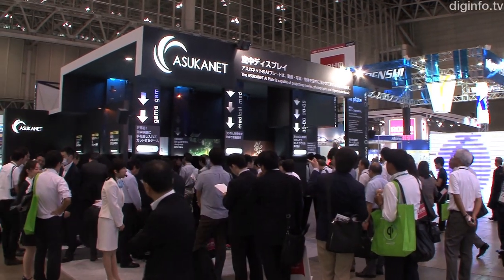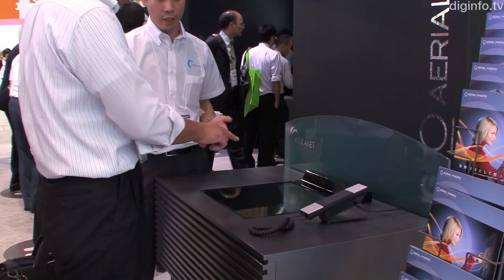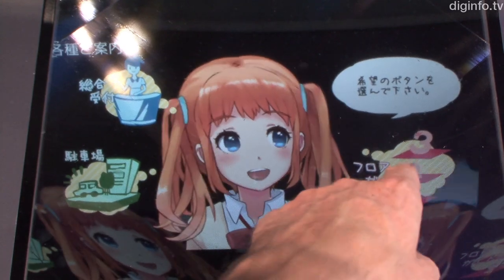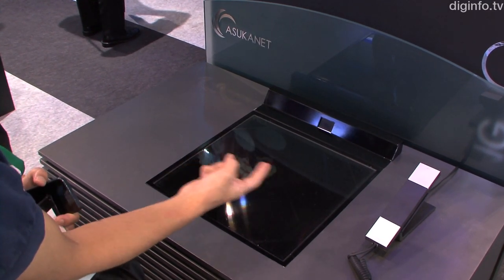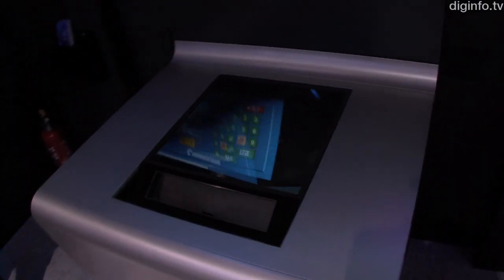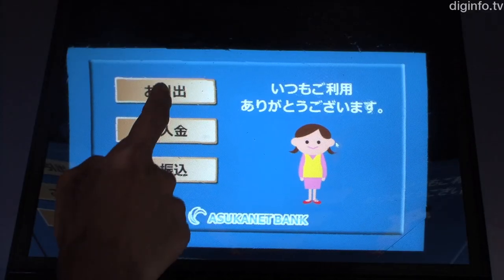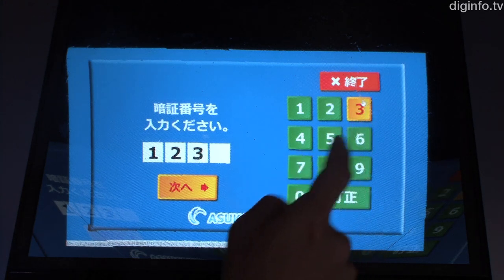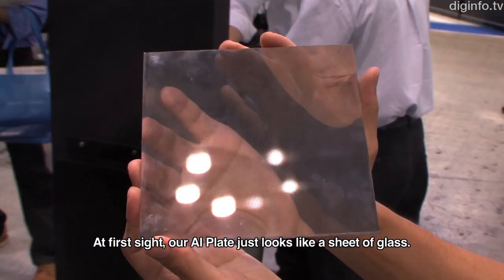Floating interactive display could be used in ATMs in the future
Floating interactive display could be used in ATMs of the future

30/9/2013 CEATEC JAPAN 2013

ASUKANET
Aerial Imaging